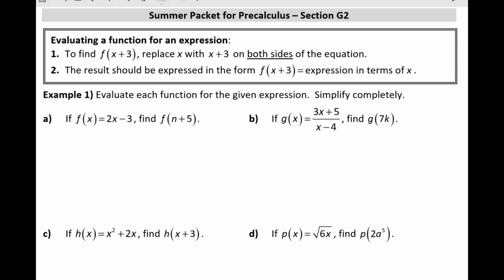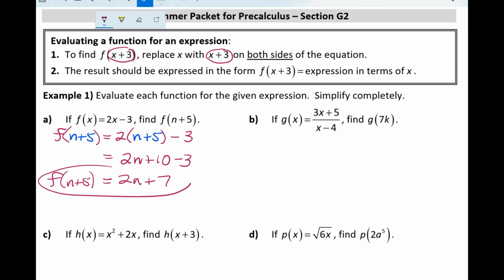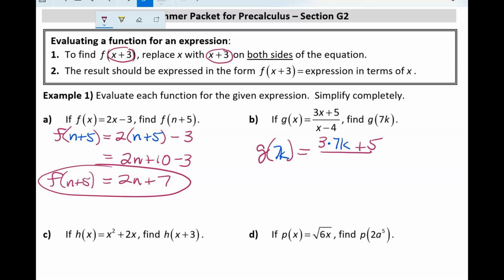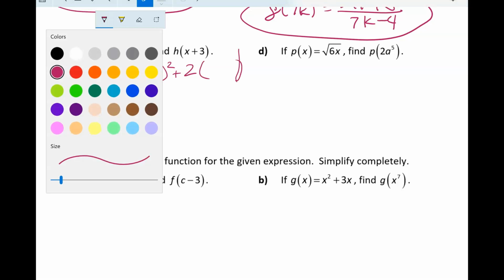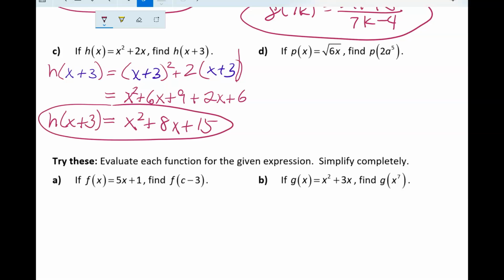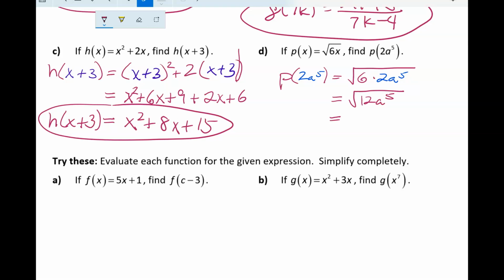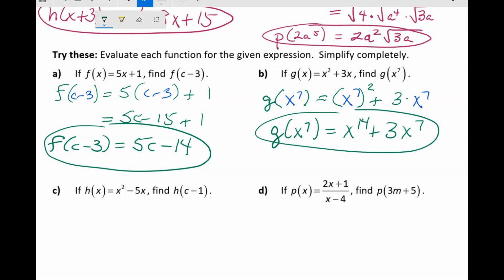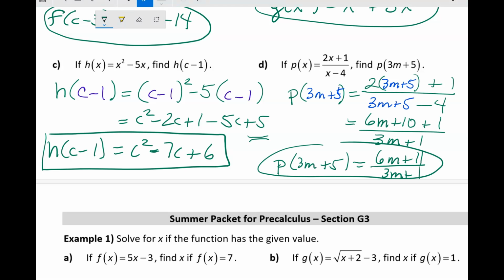Precalculus Summer Packet Notes G2